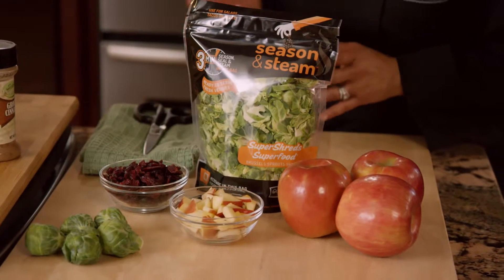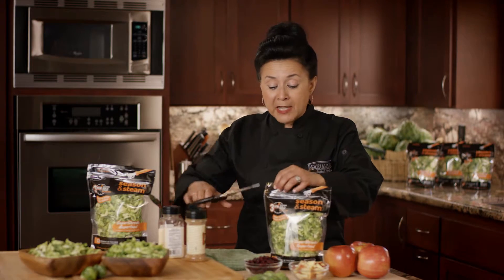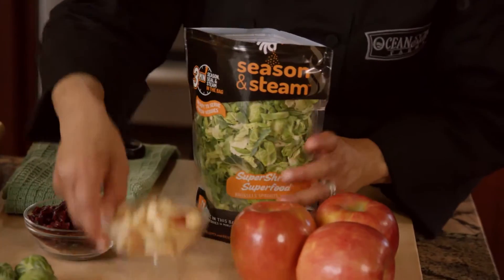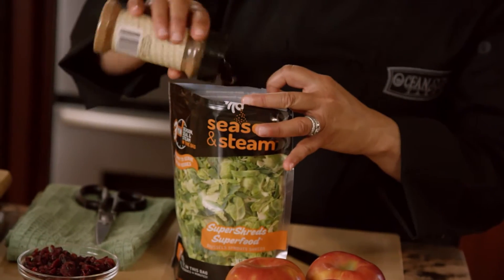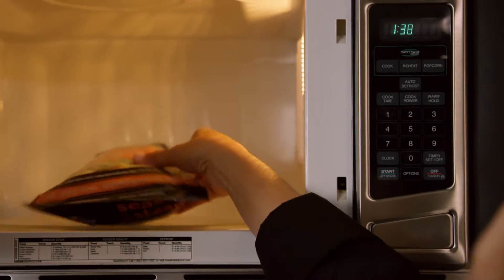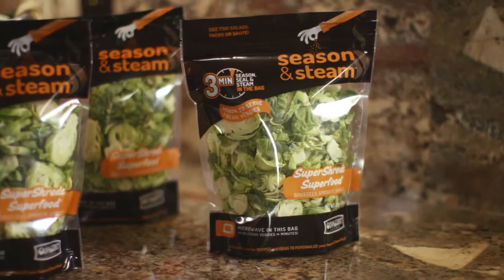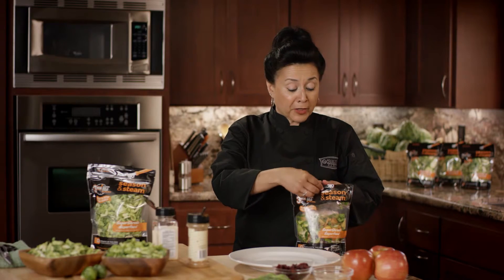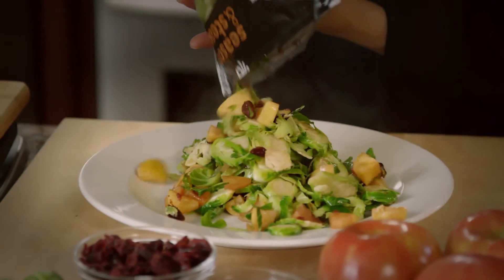Season & Steam Supershreds - Apple Cranberry Medley